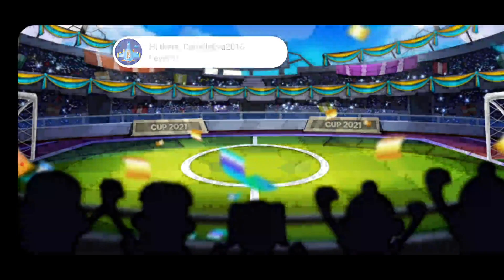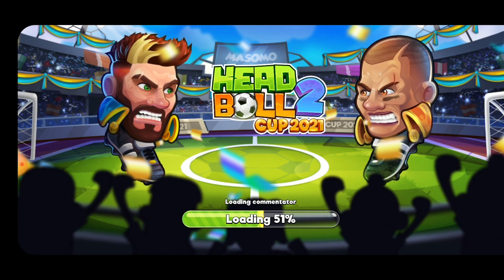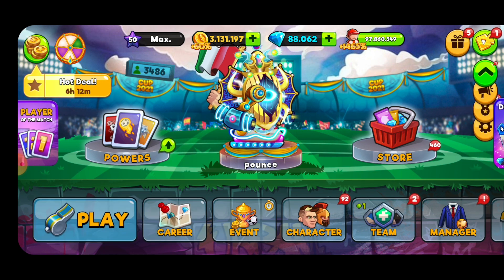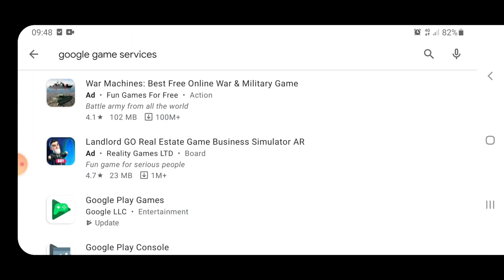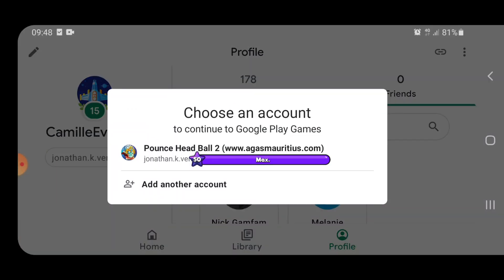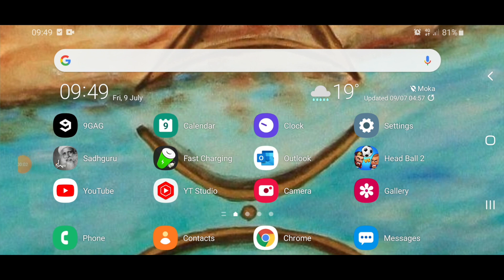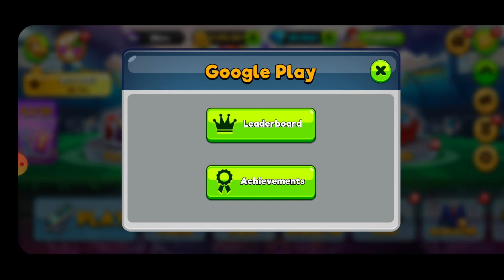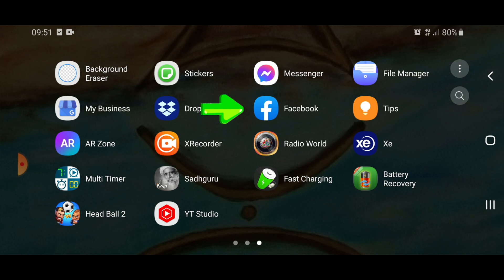Head Ball 2 Facebook | How to Save Head Ball 2 Profile on Facebook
This video titled Head Ball 2 Facebook |  How to Save Head Ball 2 Profile on Facebook , shows you how to save your Head Ball 2 Progress and Head Ball 2 profile on Facebook and Head Ball 2 Google Play. This a Head Ball 2 FAQ (Frequently Asked Question) You must save your Head Ball 2 Profile on both of them to make sure you don't lose all your progress. This is also the most important to ensure a smooth Head Ball 2 Account Transfer, in order to save the game (Head Ball 2 Save Game). If you do not save properly as shown in this video, there is no Head Ball 2 Account Recovery and this will cause a Head Ball 2 Account is not Available.

Video on Actual Head Ball 2 Transfer to New Phone Head Ball 2 Below: